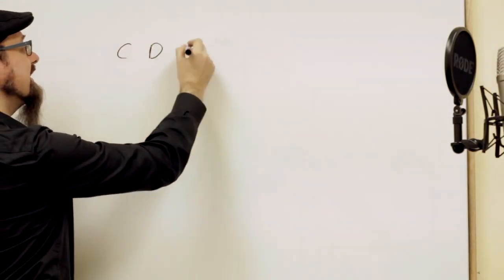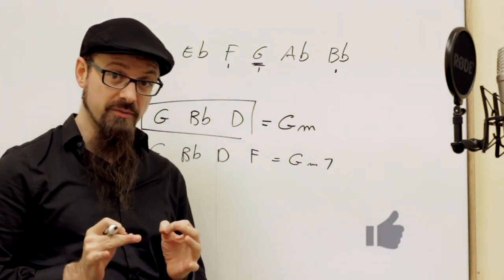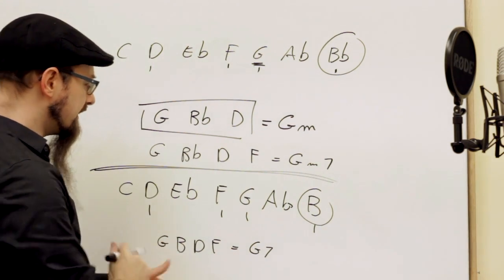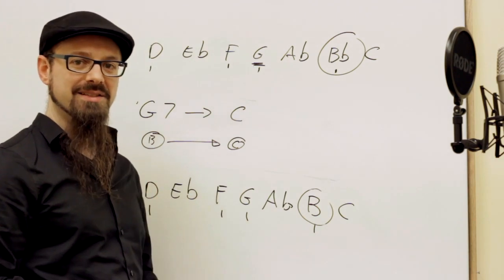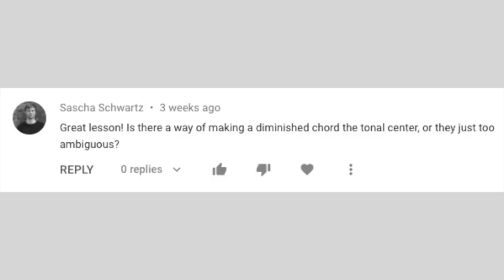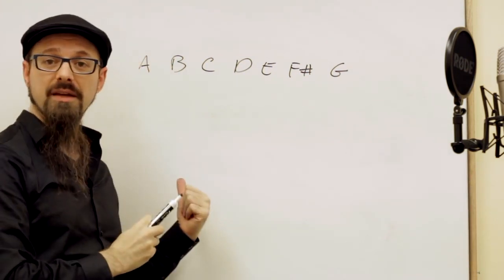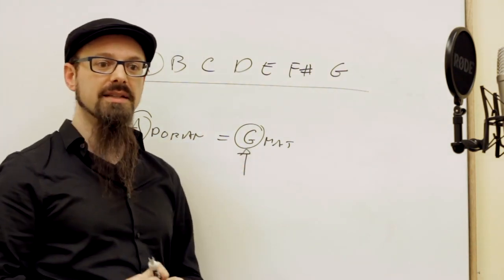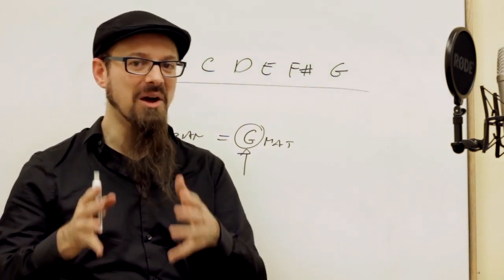Can A DIMINISHED Chord Be Your Tonal Center? [Q&A]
00:00 How can G7 be the V in C minor? It's not Gm7 ?
03:41 Can a diminished chord be the tonal center?
05:05 Can Dorian exist without a parent key?
07:33 I didn't understand anything!!
08:48 Are you an Engineer?

Can you make a diminished chord the tonal center of your piece?

Apparently there are people who cannot sleep because they are obsessed with this question...

I know  because several emails I received with this question were written between midnight and 4am!

So... I have to do my duty as your friendly neighbour music theorist.

I mean, how could I sleep at night, knowing that you don't? ;-)

Watch this video so you can sleep safe and sound and untroubled by diminished tonal centers that may lurk under your bed...

In this video we'll also answer:

- How can G7 be the V in C minor ? It's not Gm7 ?
- Can Dorian exist without a parent key?
- I didn't understand anything!!
- Are you an Engineer?